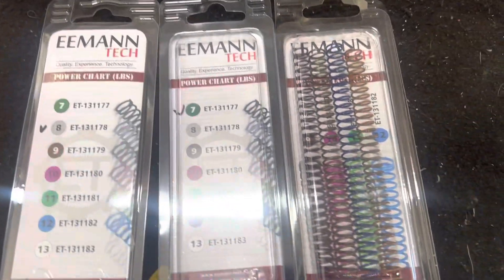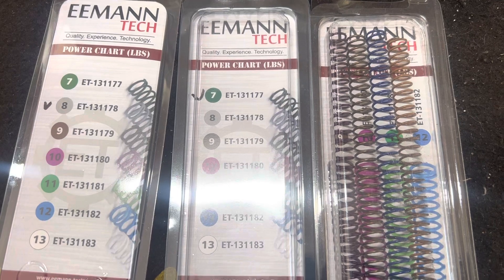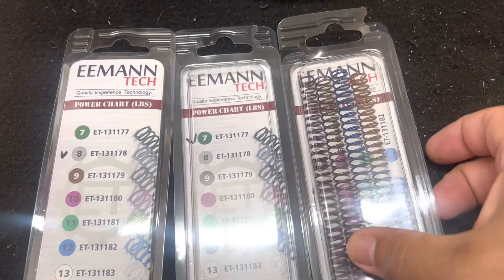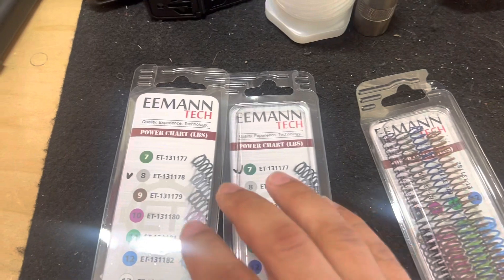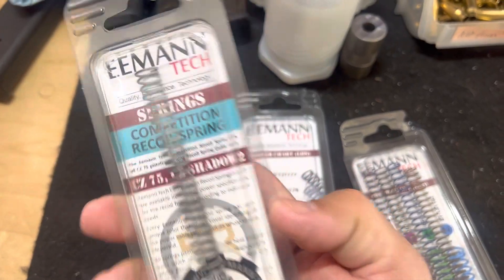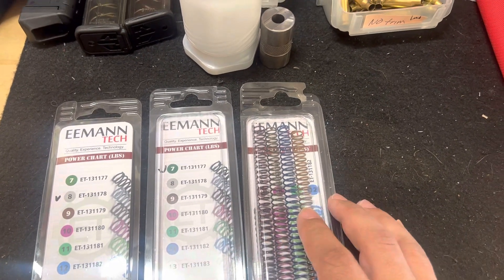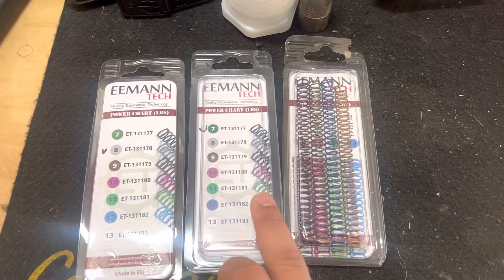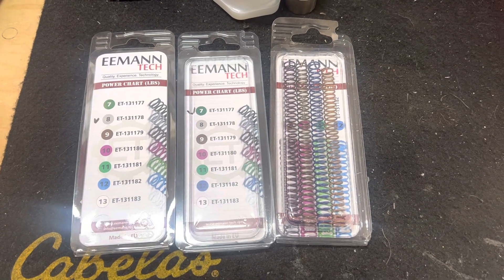CZ Czechmate Perfect Competition Recoil Spring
In this video I show the wide variety of competition recoil springs available at Eemann Tech.